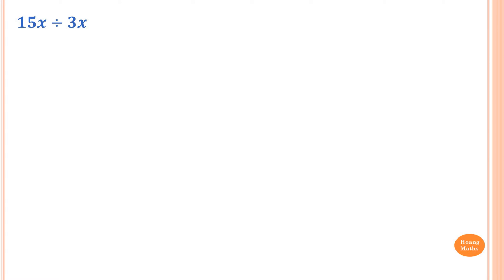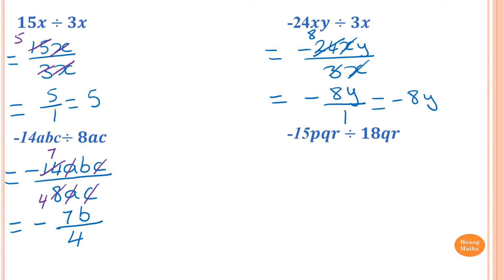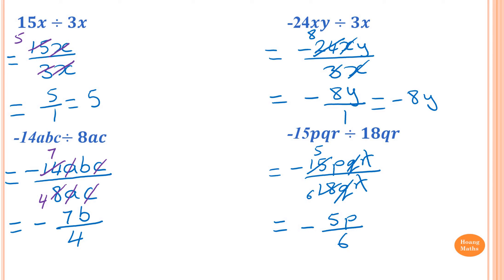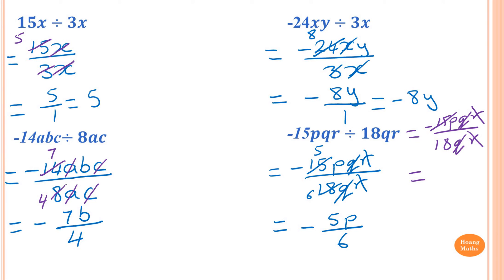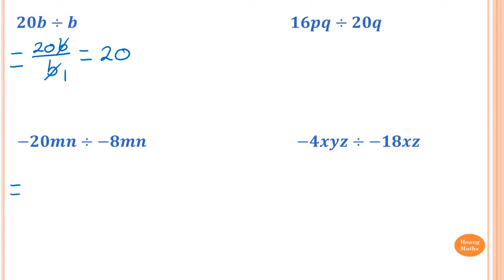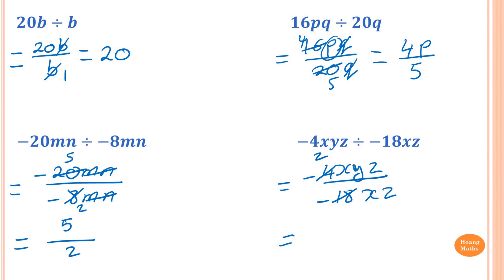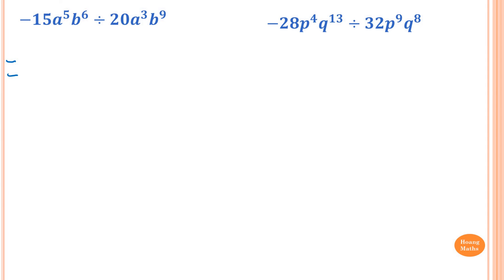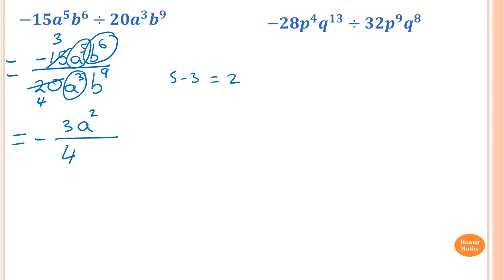Dividing Algebraic Expressions part 1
Worksheets